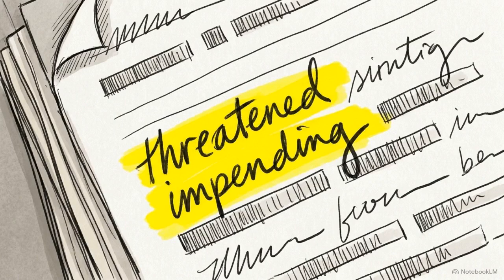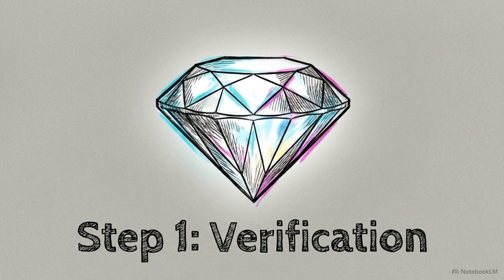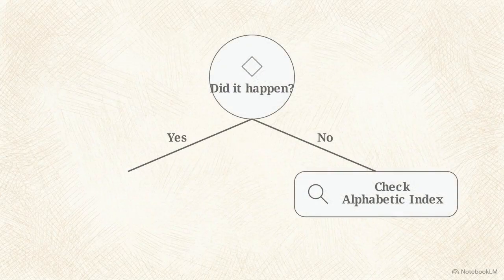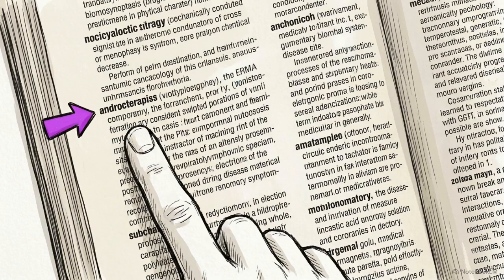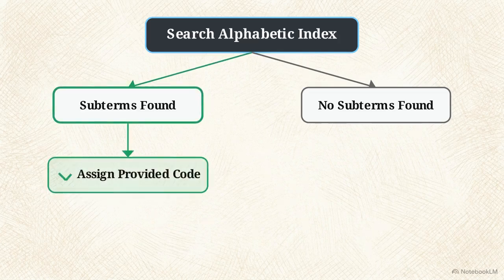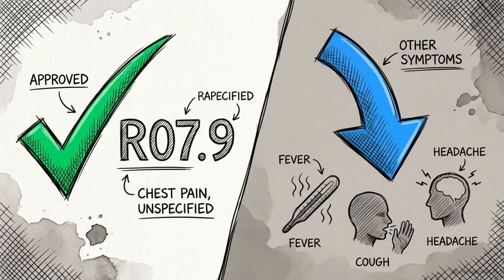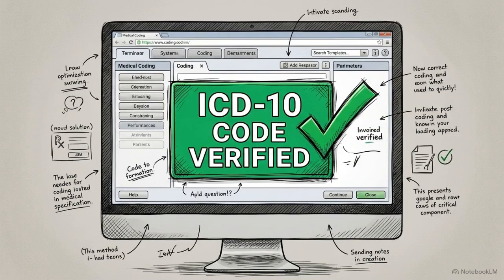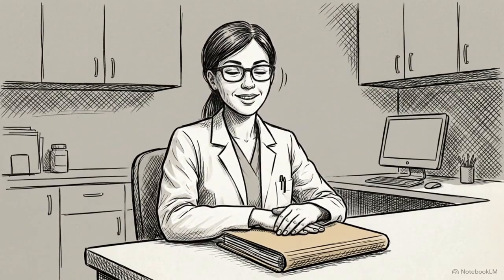ICD-10-CM B.11 - Impending or Threatened Condition